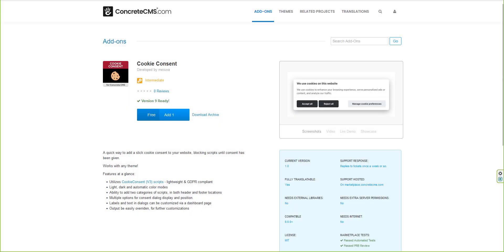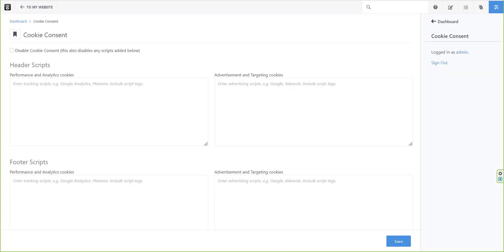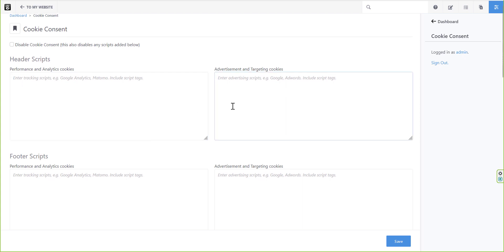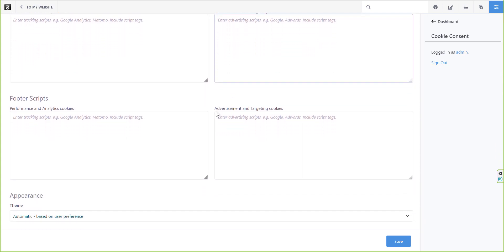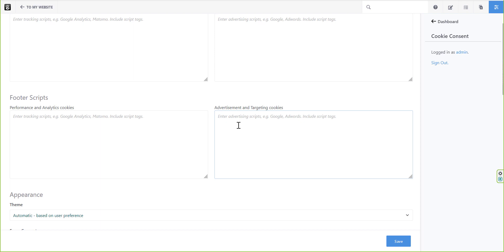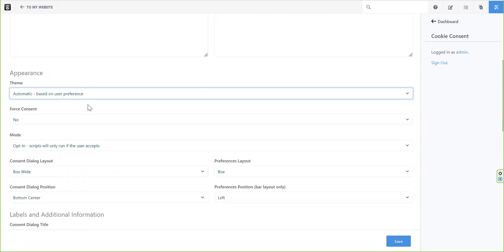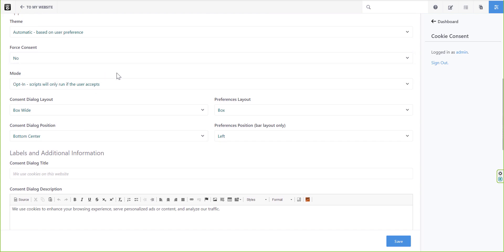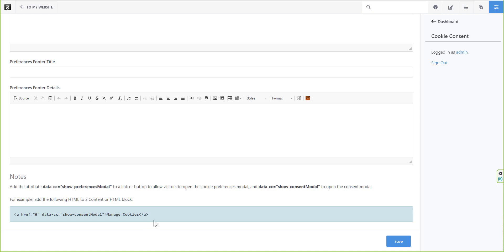PRB March 2024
Find out what the PRB's latest add-ons and themes are.